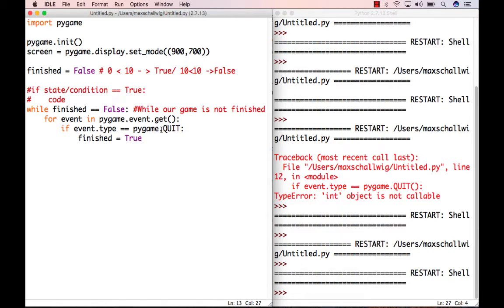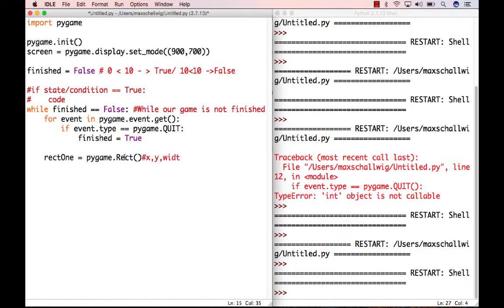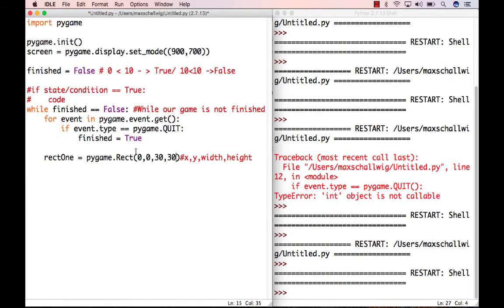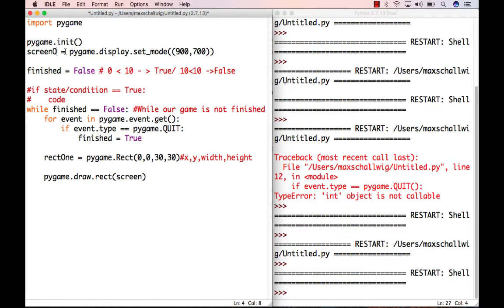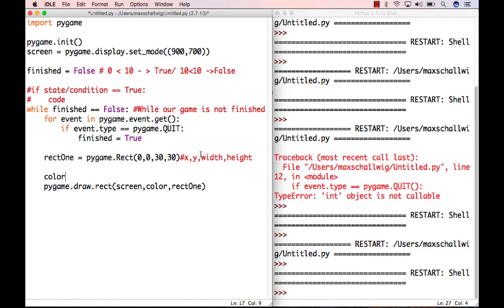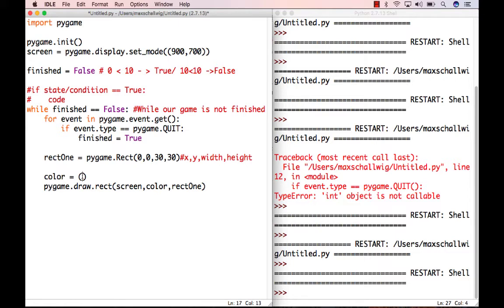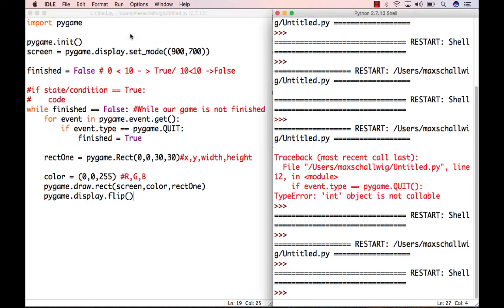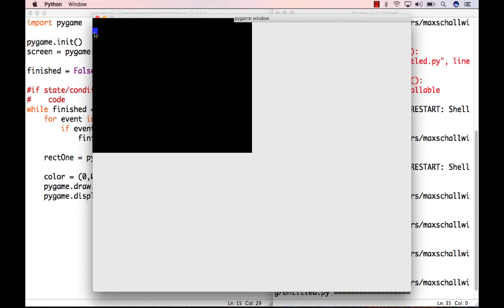Creating A Rectangle Onscreen with Pygame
Have you ever wanted to learn to program in the highly in-demand Python programming language? This course will do just that, through creating a game similar to Crossy Road or Frogger!

With no prior programming experience required, we will demonstrate the core concepts you need to be able to program in Python. Through using the Pygame library, we’ll put together your first Python game and you will learn the fundamentals of development in Python.

The objective of this course is to get you up and running with Python in a way that’s both engaging and fun. By the end of this course, you’ll be familiar with concepts such as variables, functions, conditional statements, and loops — plus you’ll have built a game to add to your portfolio.